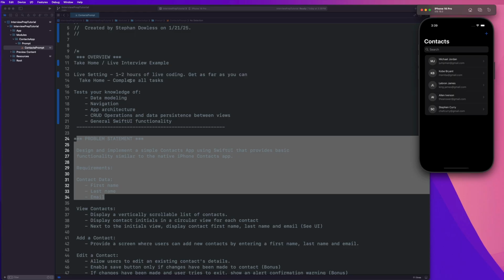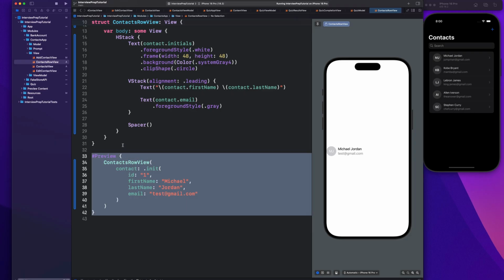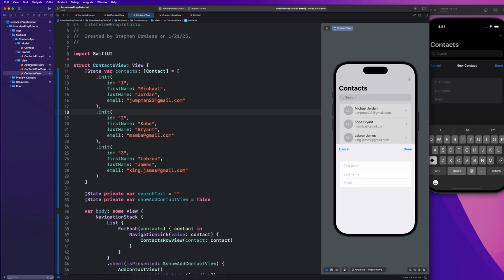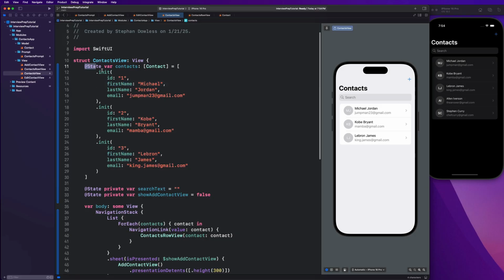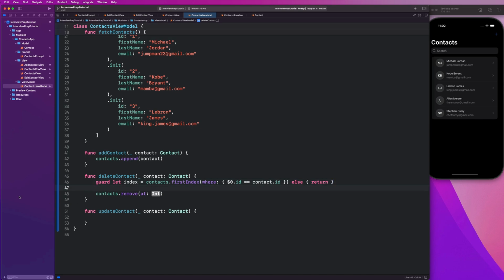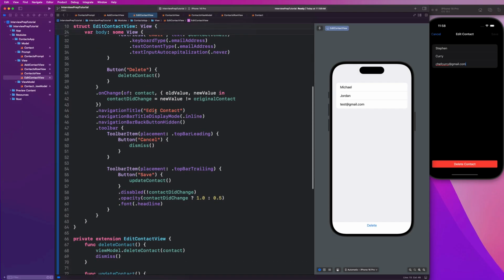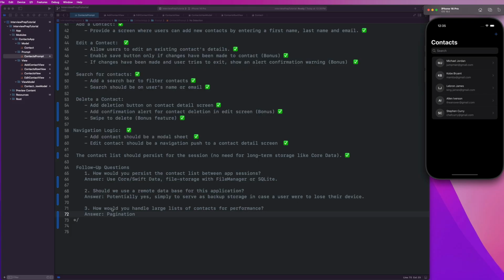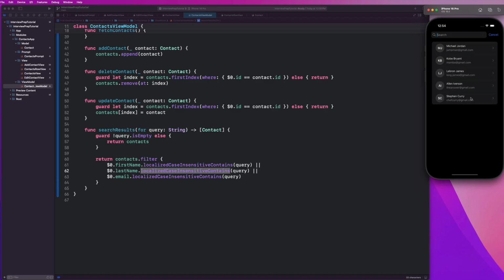iOS Take Home Coding Interview | Meta, Amazon, Google, Uber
Want to land $300K+ iOS jobs at top tech companies like Meta, Google, and Uber? In this video, I’m unveiling my iOS Interview Mastery Course that will teach you everything you need to know to ace technical interviews. From system design to data structures, iOS core concepts, and mock interview tips, this course is designed to give you the edge over other candidates.

This course is your step-by-step guide to landing top-tier iOS roles. Check out the full course and start preparing today!

Chapters
0:00 - Intro & Full Course
1:03 - Interview Breakdown
2:02 - App Demo
3:48 - Problem Statement
6:22 - Pro Interview Tip 1
7:48 - Data Model
9:56 - Pro Interview Tip 2
12:35 - Building The UI
41:39 - View Model (CRUD Operations)
55:04 - Searching Contacts List
58:37 - Bonus Features
1:16:35 - Follow Up Questions